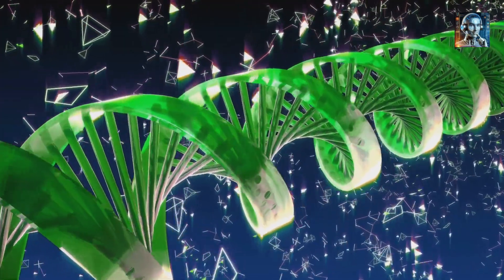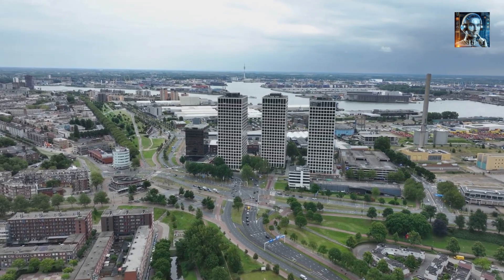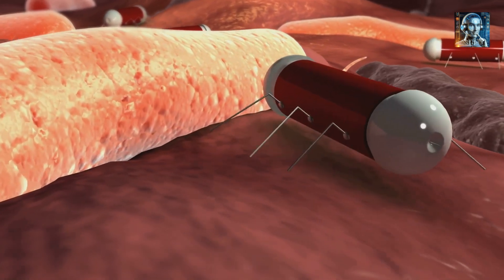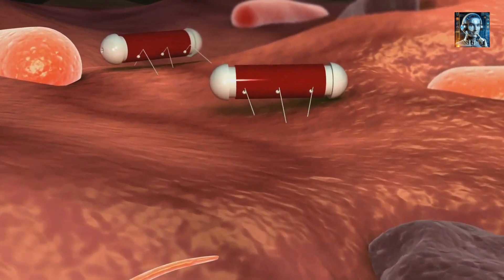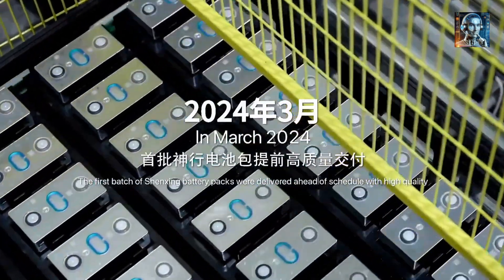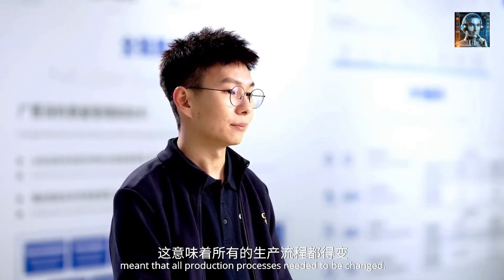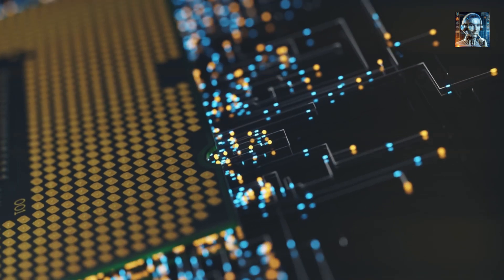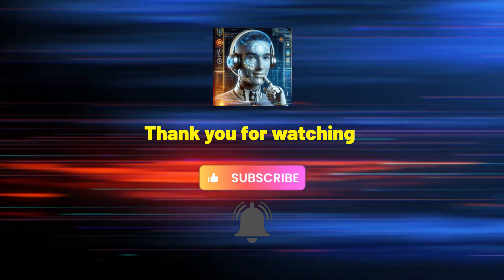How China Emerged as a Global Leader in Nanotechnology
China has indeed emerged as a global leader in nanotechnology research and development. This leadership is evident across various metrics, including scientific publications, patents, and investments in nanotechnology-related industries.

China's cutting-edge nanotechnology innovations span a wide range of industries, from electronics and energy to healthcare and environmental applications. These innovations are not only advancing scientific frontiers but also driving industrial development and economic growth. Here are some notable examples of China's nanotechnology innovations and their impact on various industries:
1. Electronics and Photonics
2. Energy
3. Healthcare
4. Environmental Applications
5. Materials Science

China's contributions to nanotechnology are significant and multifaceted, reflecting a national strategy to become a global leader in science and technology. Through substantial investments in research, the development of advanced infrastructure, and a focus on strategic industries, China has positioned itself at the forefront of nanotechnology innovation. The country's role in shaping the future of nanotechnology and its applications is profound, with implications for economic development, environmental sustainability, and global competitiveness.

China's emphasis on nanotechnology is not only advancing scientific knowledge but also driving practical applications that can address societal challenges, from energy storage and renewable energy to healthcare and environmental remediation. The country's success in commercializing nanotechnology-based products and integrating them into various industries is a testament to its strategic approach to innovation.

Moreover, China's collaborations, both domestically and internationally, are fostering a dynamic ecosystem for nanotechnology research and development. By engaging with global partners, China is contributing to the international scientific community while also attracting talent and technology that further enhance its capabilities in this field.

Looking ahead, China's ongoing efforts in nanotechnology are likely to yield more breakthroughs and applications that will reshape industries and influence global technological trends. As nanotechnology continues to evolve, China's contributions will be instrumental in defining the future landscape of this transformative science, with potential benefits for society, the economy, and the environment worldwide. If you are interested in learning more about the latest technology development in China, please check out other videos on our channel.  That’s all we have for now, and thank you for tuning in.